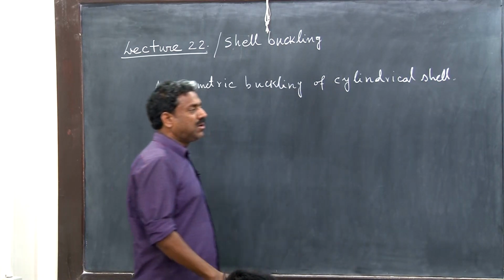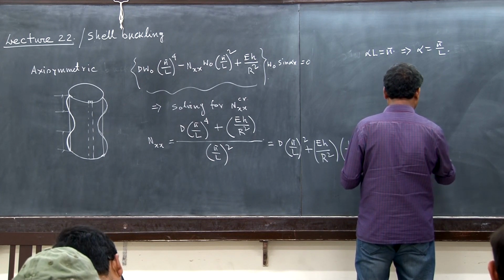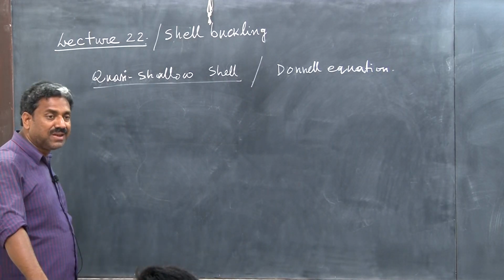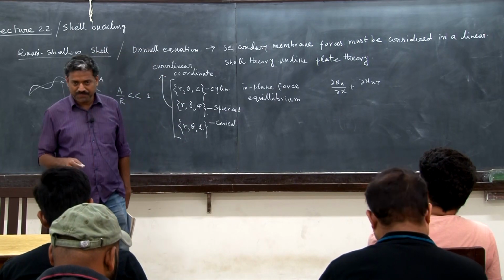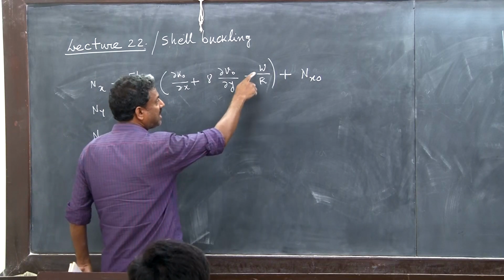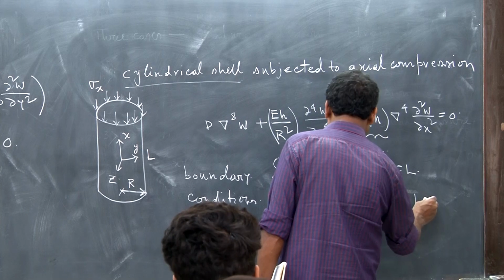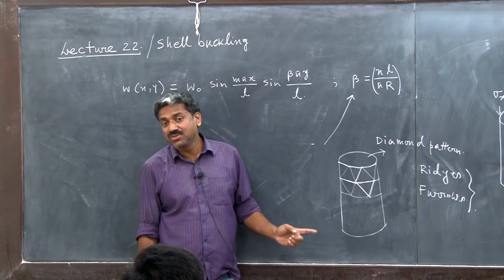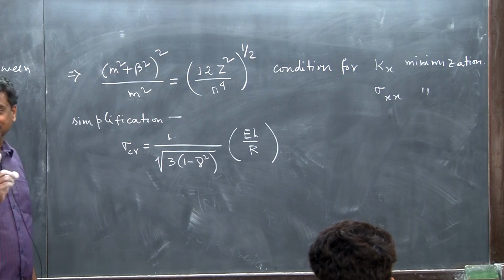Lecture 22: Stability analysis of shell